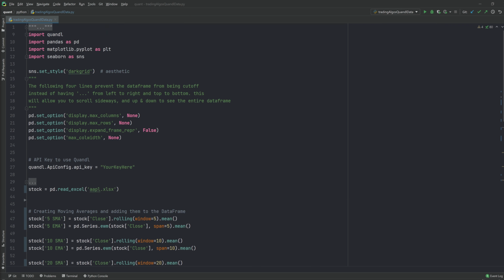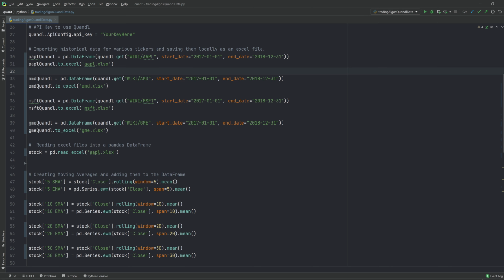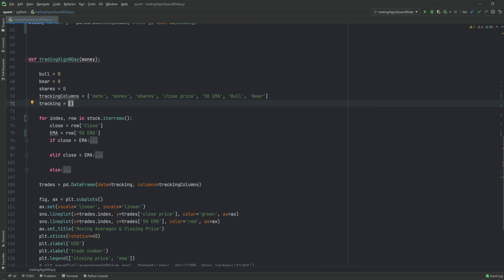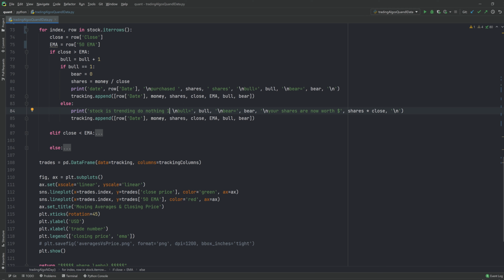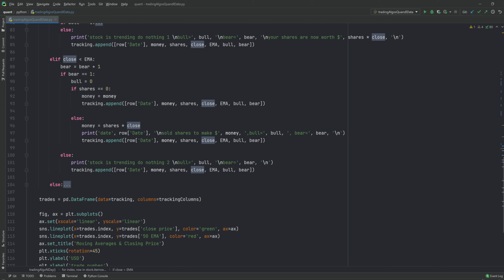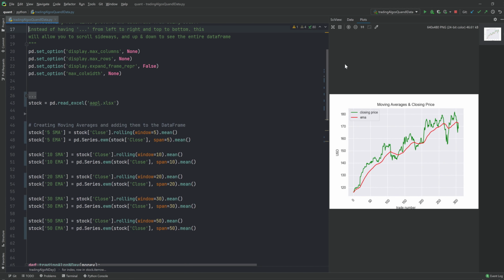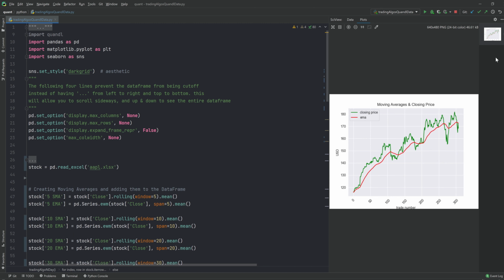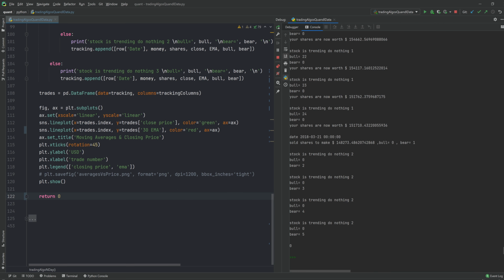Stock Market Backtesting using Python - Simple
Keep in mind there are other ways to build out this code.  Write out your code in whatever way works for you.  Link to the code below.

python backtesting package mentioned by cool moon in the comments